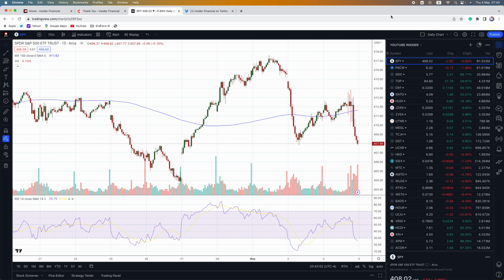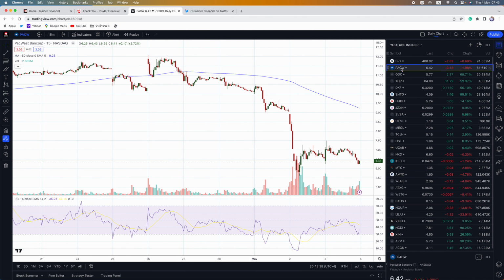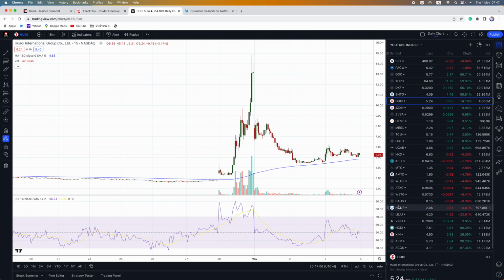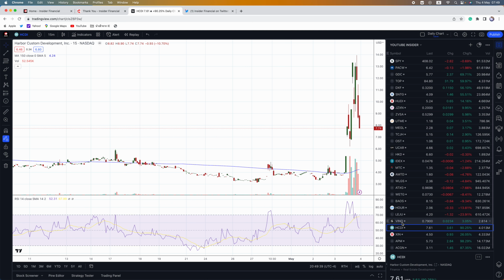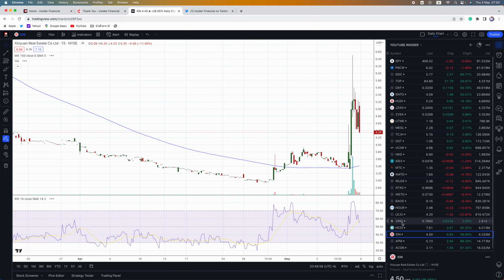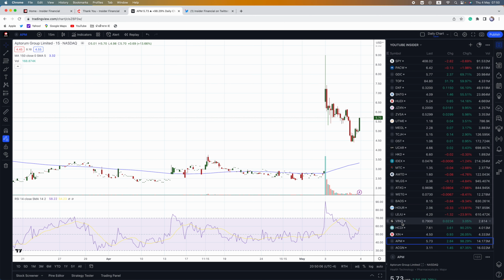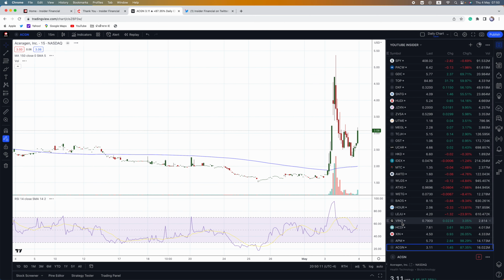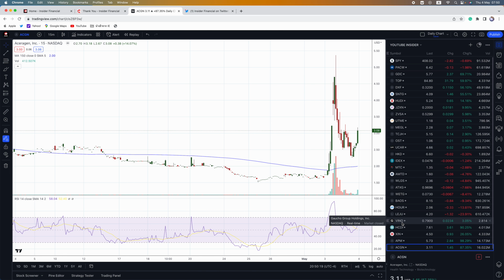A Low Float Nasdaq Tech Stock To Have On Your Radar!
Insider Financial recaps the FOMC announcement, the debt ceiling debate, the regional bank crisis, and the excitement in low float Nasdaq small cap stocks.

To get FREE stocks and trade from 4am to 8pm on WeBull, go

This video covers SPY, PACW, FRC, GDC, TOP, DXF, SNTG, HUDI, LEJU, VINO, HCDI, XIN, APM, and ACGN.